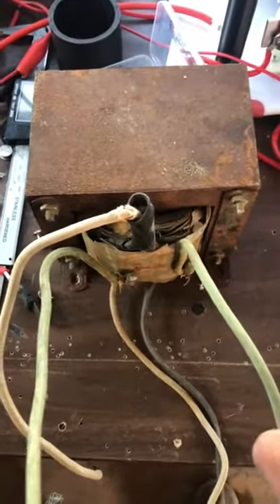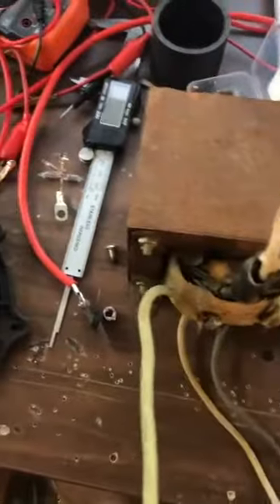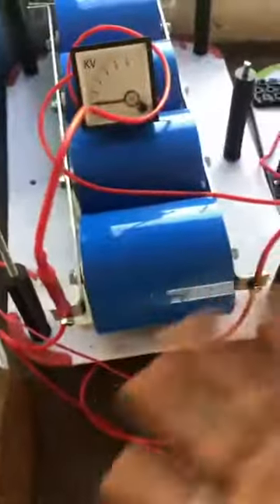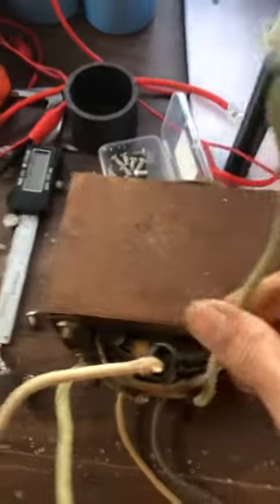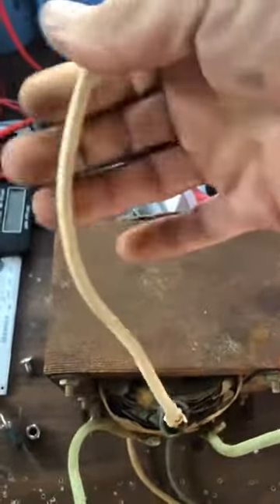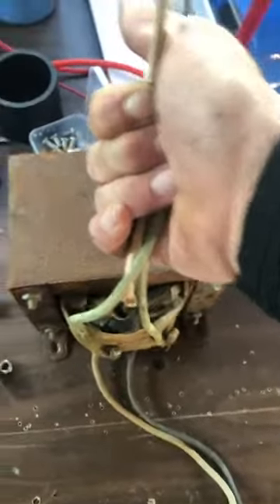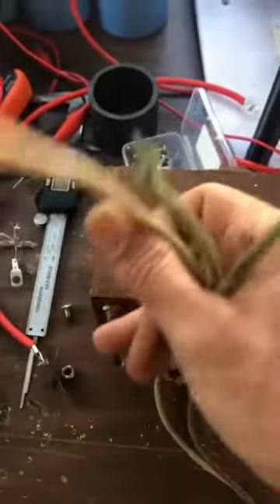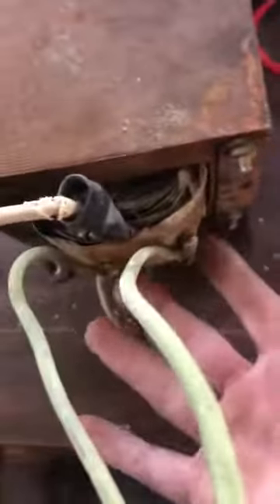60hz Frequency correction massive amperage design￼